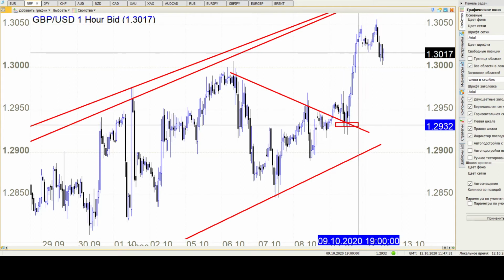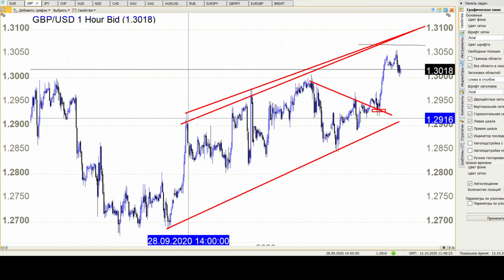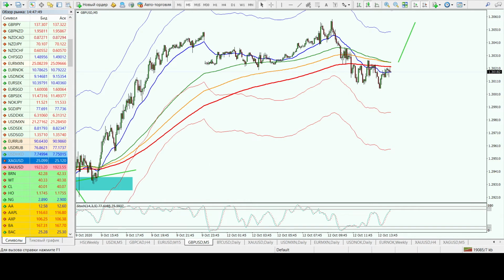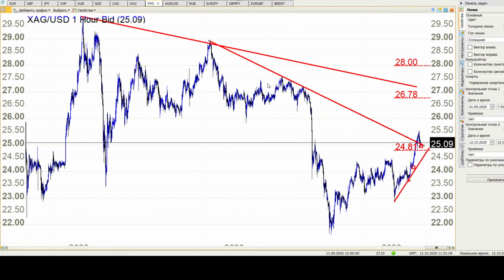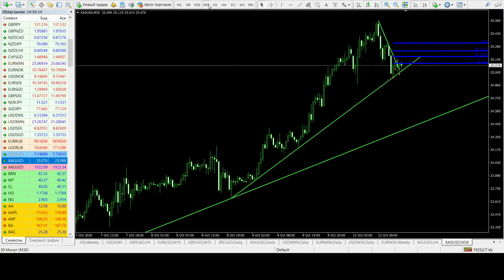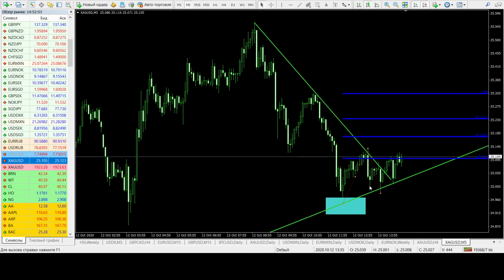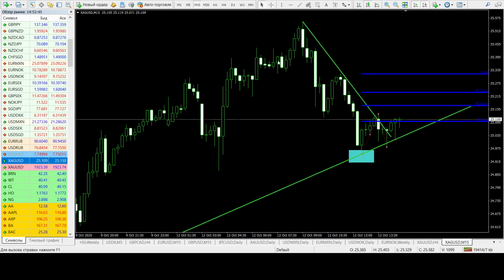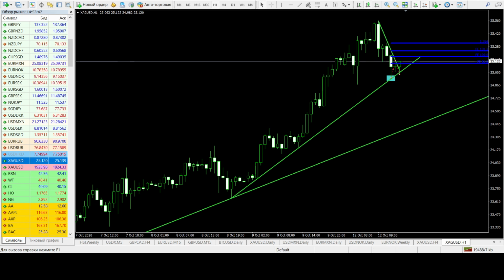Traders Club Exclusive: Pound and Silver. FREE trading ideas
10 minutes of your time on the pound and silver technique. When to buy, why, what is the purpose. That's briefing. Thank you for attention!

Here is an example of exclusive short videos that I make for Traders Club during the week.

You are welcome to join Traders Club for 5$ a month and you get:
✅ Twice a week new updates with trading ideas for currencies, indexes, Brent, gold, silver, stock
✅ Exclusive videos during the week with explanations of situation
✅ Opportunity to ask me questions and discuss situation with other members of Trading Club
✅ Educational videos, that I make for you about trading